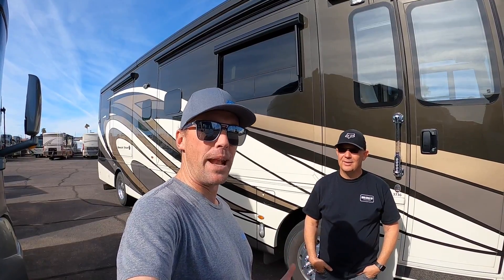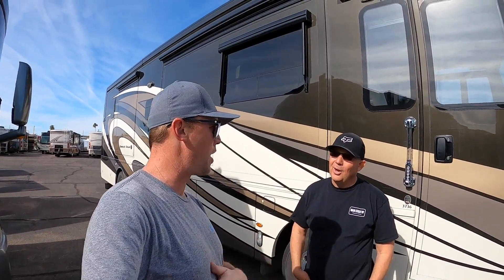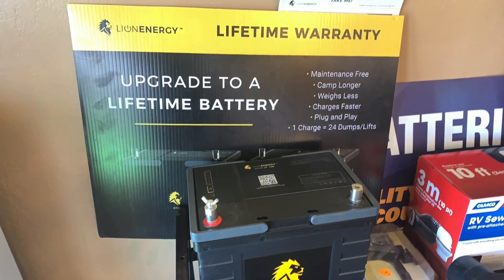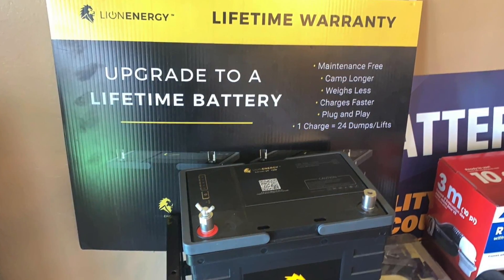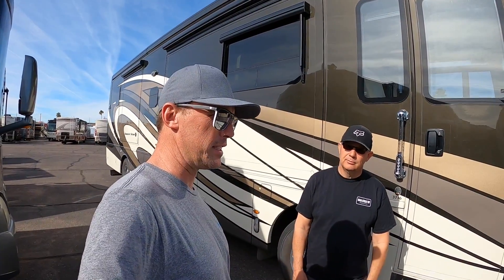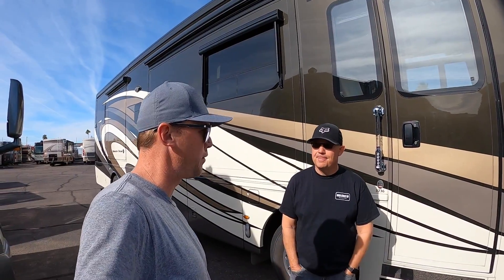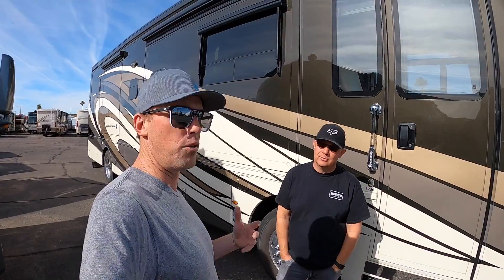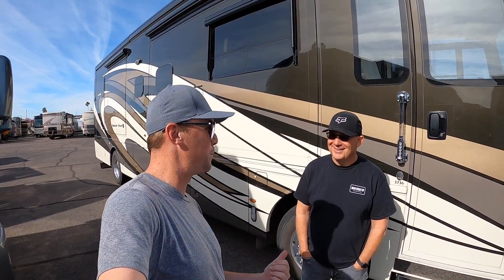HOW MUCH DOES A LITHIUM ION BATTERY/SOLAR SETUP FOR AN RV COST?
Pete from Main St. RV in Apache Junction AZ talks